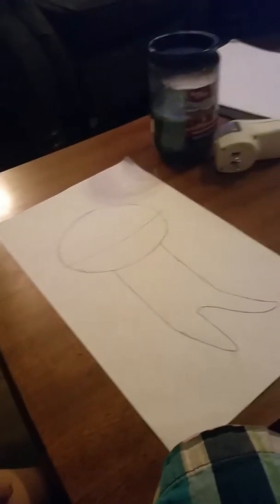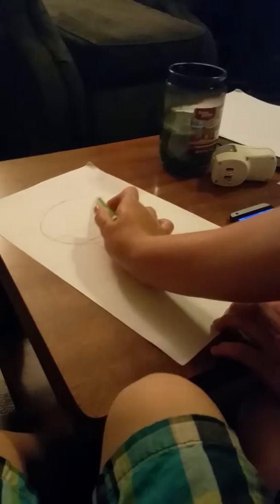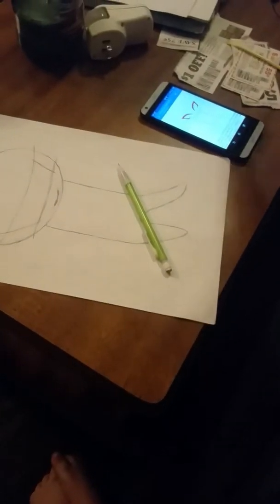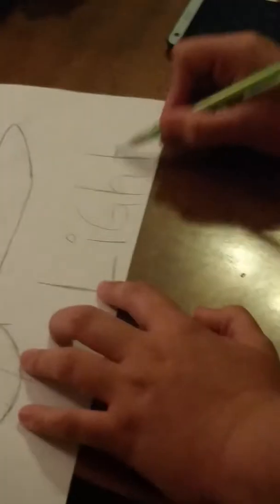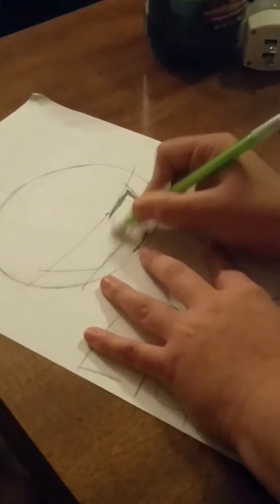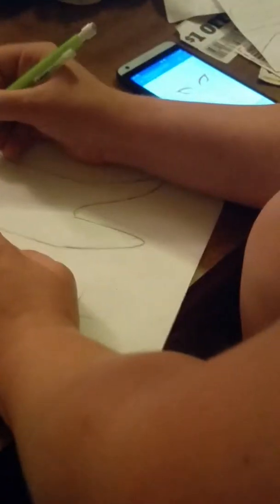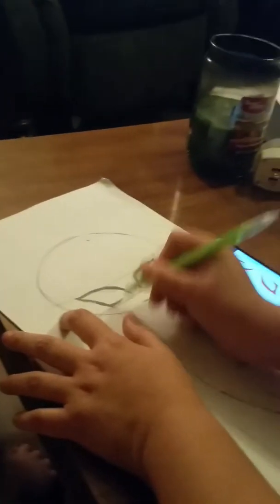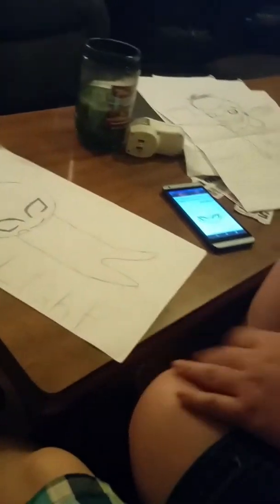November 5, 2016